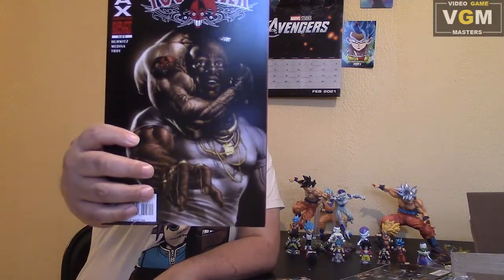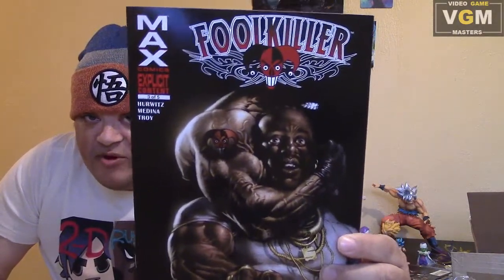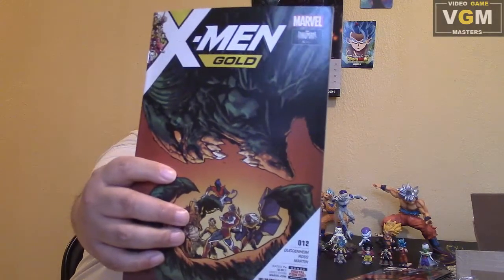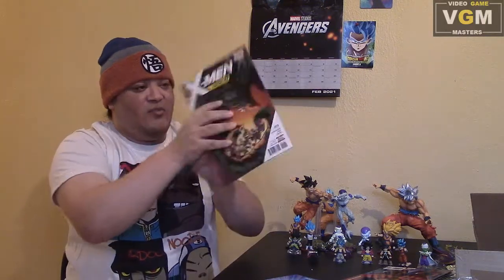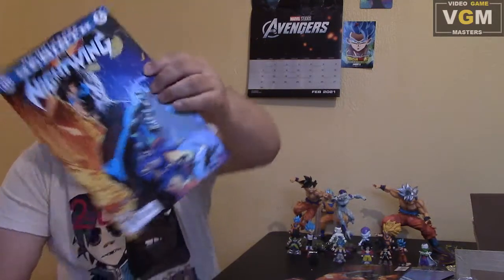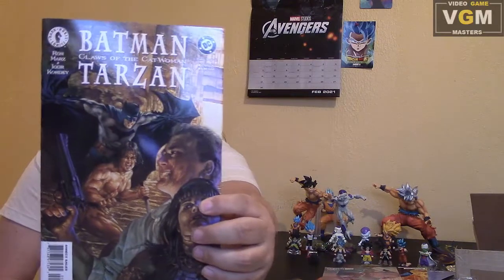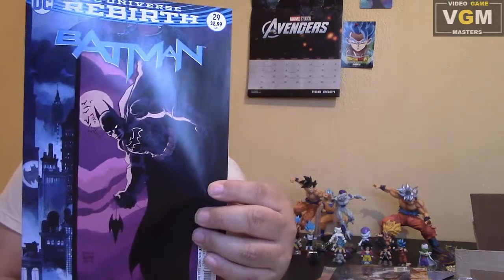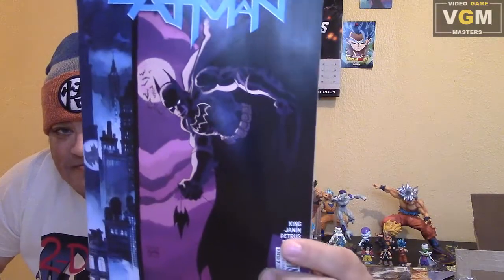The Unboxing Zone- The Comics Garage Feb 2021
Mark gets this month's Comics Garage pick up. What comics did he get this time? And what is this is odd non-Marvel/DC comic that came along with the rest?

To get your own Comics Garage collection every month go and sub!